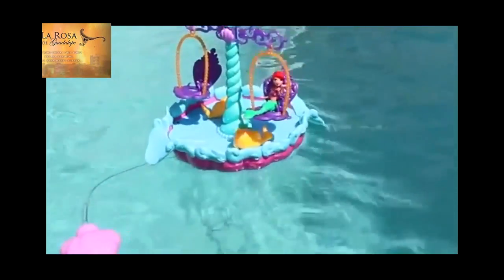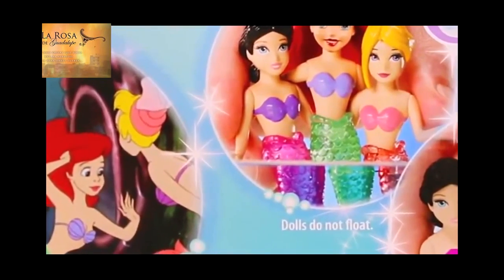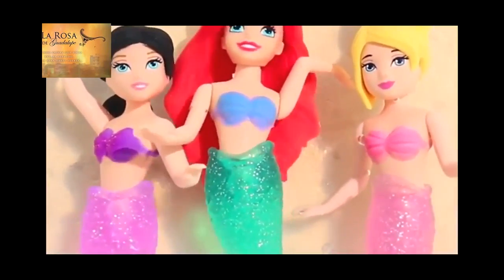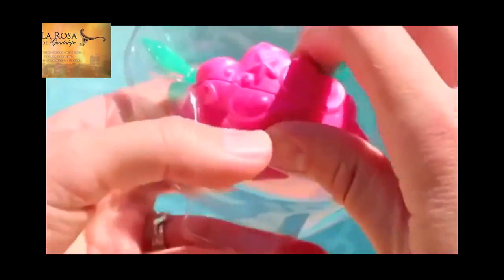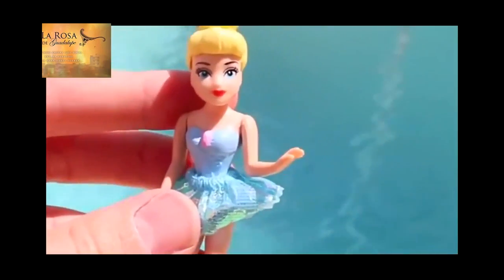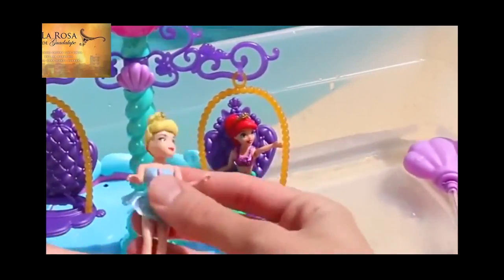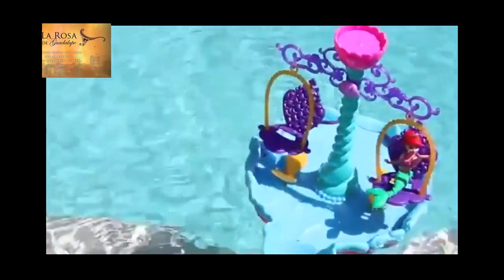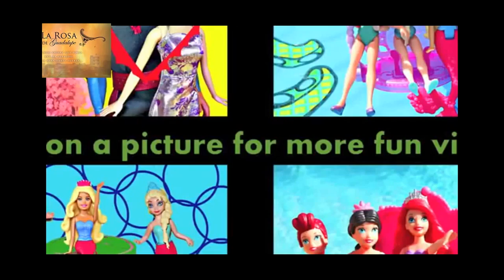Ariel's Floating Fountain Little Mermaid Sisters Color Changers & Fairytale Float DisneyCarToys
Ariel's Floating Fountain Little Mermaid Sisters Color Changers & Fairytale Float by DisneyCarToys. Ariel's mermaid sisters Arista and Alana are seen in the Disney Little Mermaid movie when they sing Daughters of Triton song and Ariel does not show up and Sebastian the crab must look for her. The Ariel's sisters color changers set includes mermaid sisters: Andrina, Aquata, Attina, Ariel, Alana, Adella and Arista. DisneyCarToys puts the Little Mermaid Sisters Alana and Arista all in the pool to change colors. The Disney Princess Cinderella and Ariel Fairytale float dolls float easy in my tub of water or the swimming pool. The Ariel Mermaid doll that comes with the "Ariel's Floating Fountain" does not change color but does come with a sparkle glitter top. I am an avid Disney collector originally from Los Ranchos de Albuquerque New Mexico, bringing many of these toys to my toy review toychannel. This video is made by the "DisneyCarToys" channel.  Also watch my husband's "ToysReviewToys" channel.

Song Title: Dark Red Wine
Link:

Characters featured are from Barbie, Disney Frozen Barbie, Vintage Barbie playsets, Disney Cars, Cookie Monster, Play Doh, Playdough playsets, Super Mario Bros Mario, Disney Toy Story, Mickey Mouse Clubhouse, Peppa Pig, Teenage Mutant Ninja Turtle, Lego, Duplo Legos and Shopkins.  We create stories with the toys, come join me on these These adventures!

Watch some of my videos and my husband's videos:

Barbie & Mike The Merman Shopkins Store Disney Frozen Elsa's kids, Spiderman, Merida

Frozen Anna Saved by SPIDERMAN & Mermaid ✯ Super Merman Swim School

Frozen Kids & Chelsea Puppy Pool Slide Park with Felicia, Krista and Flippin' Pup Pool

Barbie Birthday Month Surprise Daily Presents with Disney Frozen Elsa Hans Advent Calendar Day 24

Barbie Anger Management Day 3 Disney Frozen Hans Car Accident and Disney Princess Jasmine Dolls

Peppa Pig Campervan Daddy Pig George Pig Mommy Pig Toys Review Thomas the Tank Engine

Barbie Doctor Frozen Elsa with Frozen Kids Alex Barbie Breaks Leg on Kelly PLAYGROUND Felicia Krista

Chelsea Barbie Birthday Party with Frozen Elsa, Anna, Felicia Kids Kelly Dolls

Spiderman Vs. Batman with Play-Doh Web and Car Frozen Barbies Elsa and Anna in Love

Barbie Advent Calendar Frozen Anna and Kristoff Surprise Presents Frozen Hans

Peppa Pig SLEEPOVER!!! Slumber Party with Zoe Zebra, Frozen Kids Krista, SpongeBob

Play-Doh Cake Mountain Treats for Frozen Elsa, Peppa Pig, Spiderman, Princess Anna

Ariel Castle and UnderSea Playset with The Little Mermaid Sisters:

Barbie Mermaid Toy Fail with Ariel and Elsa:

Little Mermaid Ariel COLOR CHANGE Dolls! Mermaid Sisters Water Bath Color Changing Toy DisneyCarToys

Frozen Elsa mermaid doll, Anna dressed as Ariel and Barbie Pearl Princess get hair salon color change hair makeover:

Ariel's 2 In 1 Royal Ship Mattel Barbie set:

Little Mermaid Ariel Toy Story Slide N Surprise Playground Color Changers:

Ariel Little Mermaid School Teacher for Frozen Kids:

Underwater Mermaids Ariel, Aquata, Andrina Daughters of Triton:

Frozen Mermaid Elsa Barbie and Princess Anna with Color Change Barbie:

Disney Frozen Play Doh Elsa Barbie Mermaid and Frozen Princess Anna Play-Doh Mermaid:

Frozen Ariel Mermaid and Krista Vacation:

Play Doh Mermaid Barbie Krista with Ariel: -